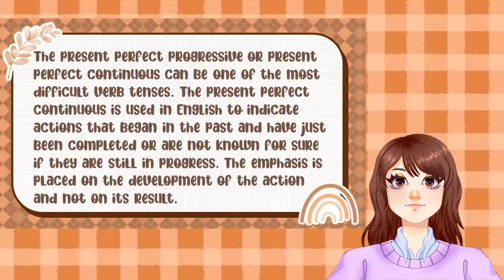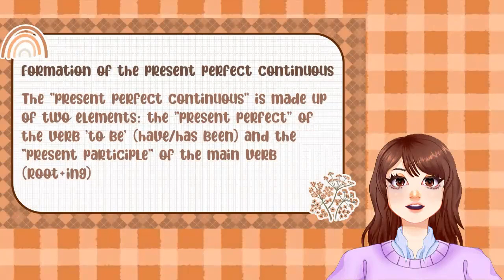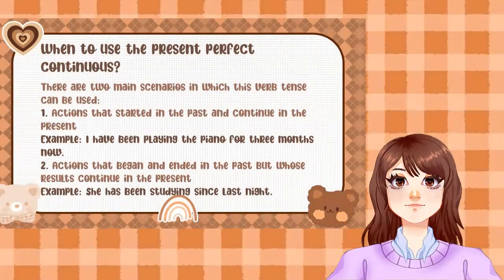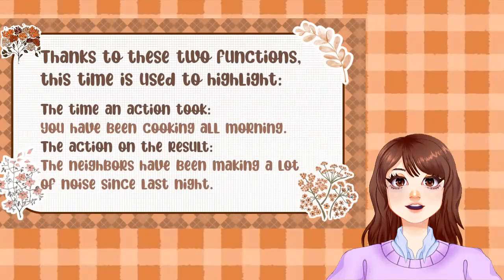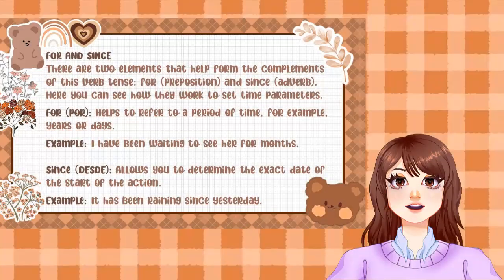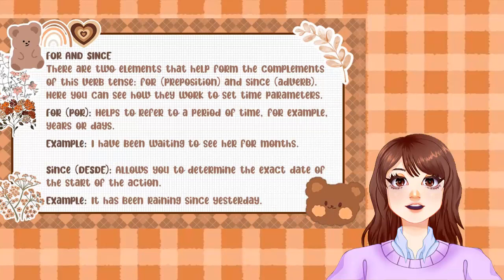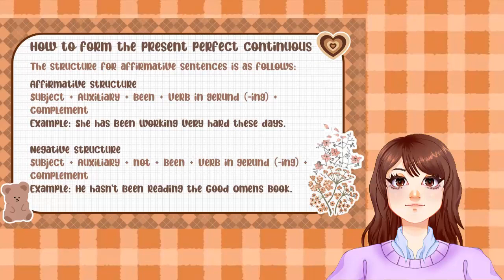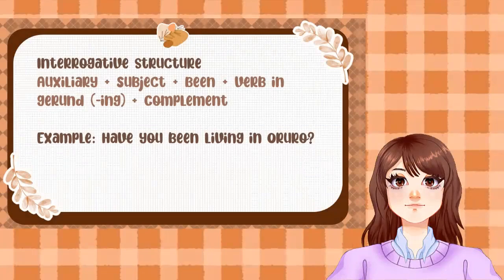Present Perfect Progressive or Continuous ✨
Made by Naira Melisa Lara Zurita.